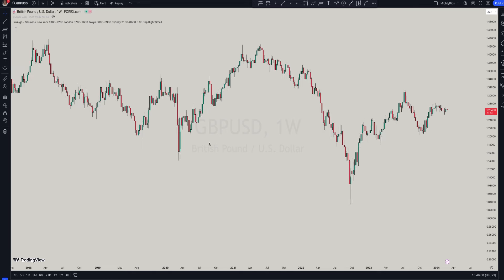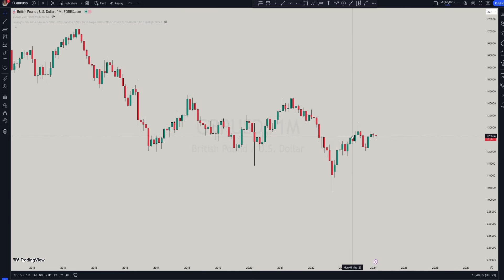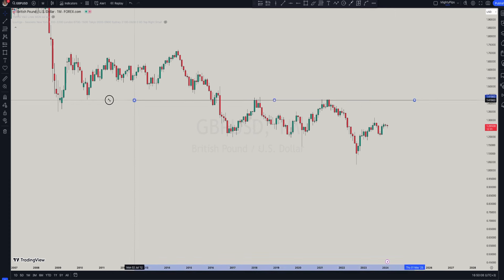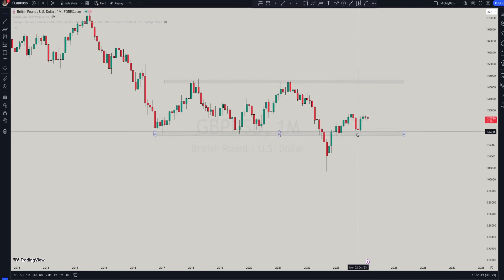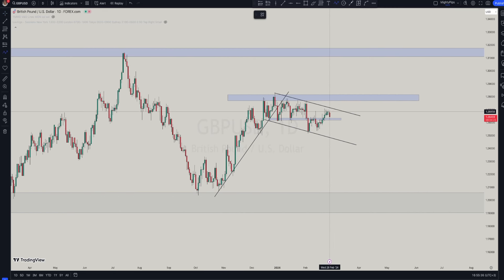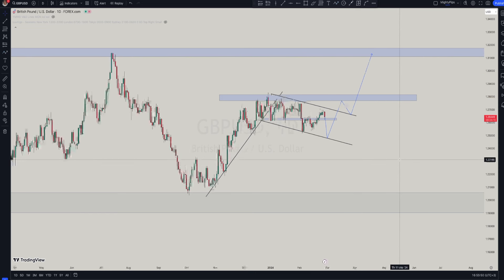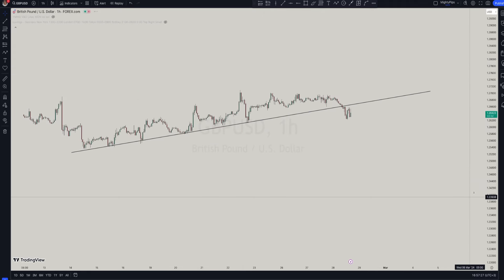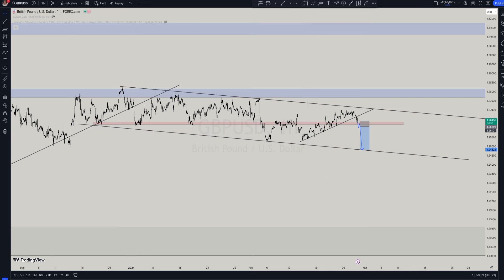Top Down Analysis Forex STEP BY STEP (VERY ACCURATE)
This Top-Down Analysis strategy is a very clear and SIMPLE  step by process you can use to find the best trade setups. I will  you how I combine price action and with market structure using top-down analysis to get the BEST entries when trading. This video will change your trading FOREVER. Learn This simple but high win rate trading using top-down analysis to identify the market direction, supply and demand zones, entry points.

THE EQUIPEMENT I USE

ring light

head phone